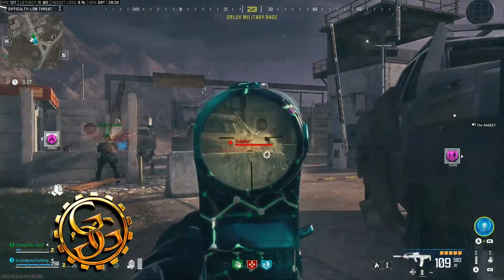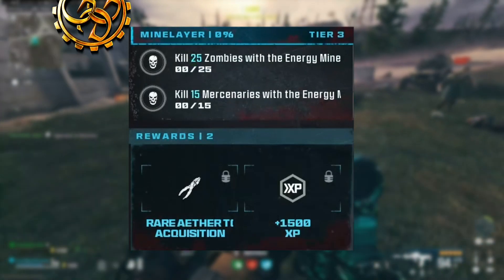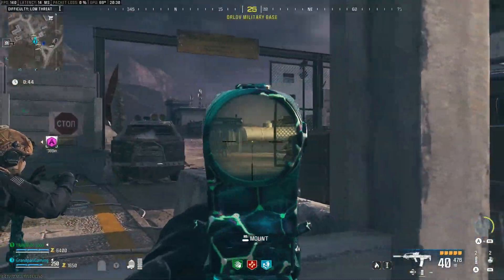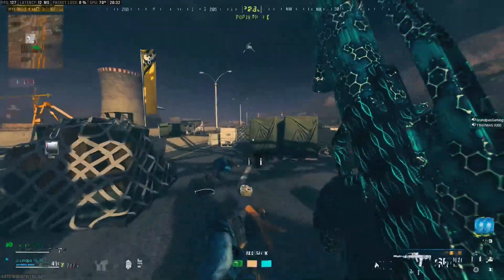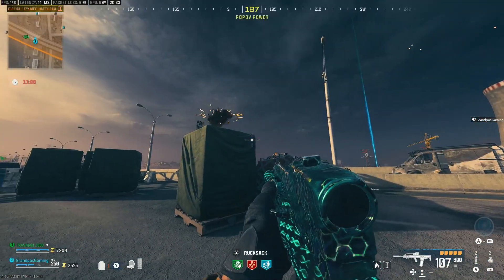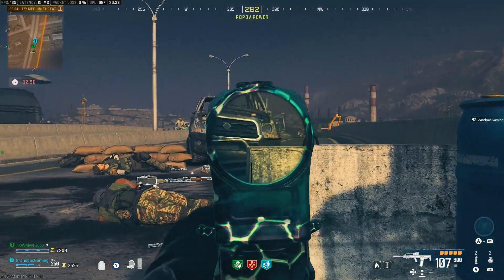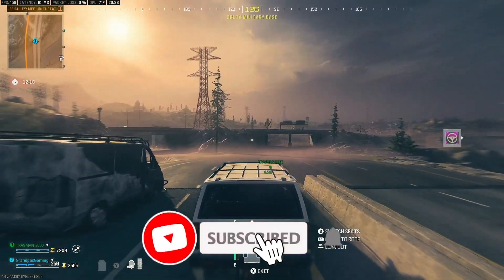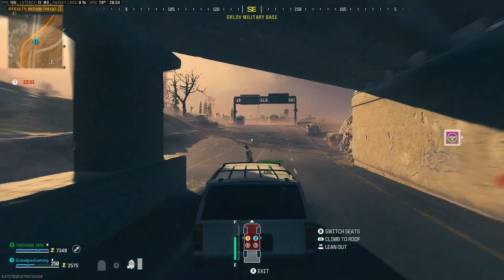MW3 Zombies Minelayer Mission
MW3 Zombies Minelayer Mission made this quick and easy for those that wish to get this mission completed quickly! I hope it helps you out! MW3 Zombies Minelayer Mission is very easy to complete once you know where to go looking for those that you need to kill!

Grandpa,
Grandpa's Gaming Garage
grandpasgaminggarage

Camera Equipment
Studio Box
Turning platform
Ronin Gimble
Tripod head
Tripod
Camera Slider
Camera
Sigma Lens
Lighting
Microphone
Mic Support

Translated titles:
Misión MW3 Zombies Minador

MW3 Zombies Minenleger-Mission

Mission de pose de mines MW3 Zombies

Missão Minelayer de Zumbis MW3

MW3 लाश माइनलेयर मिशन

MW3 Zombies Minelagsmission

MW3 Zombies Mijnenlegger-missie

Missione posamine Zombies di MW3

MW3 ゾンビ地雷敷設ミッション